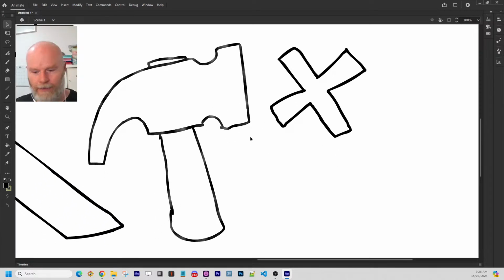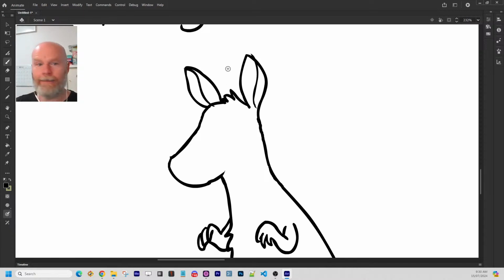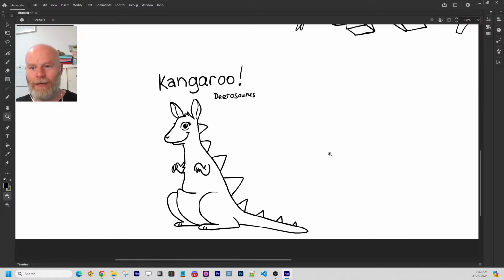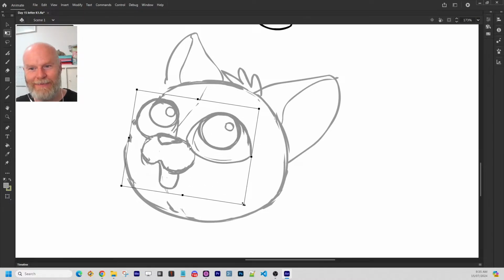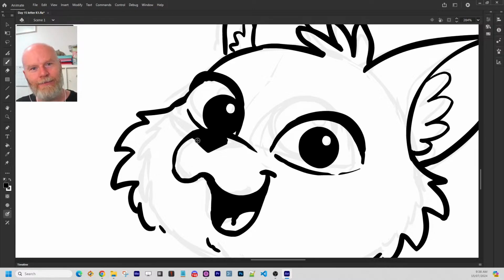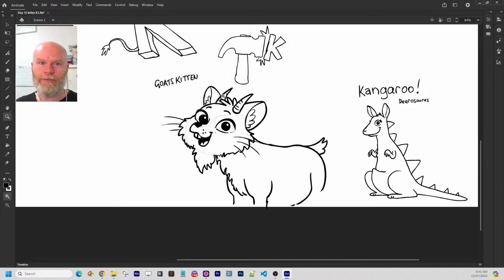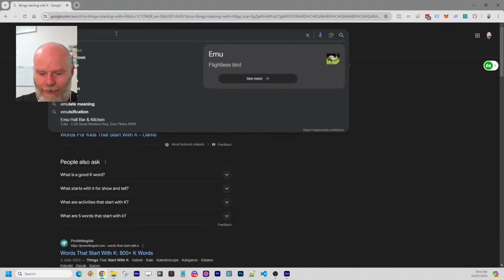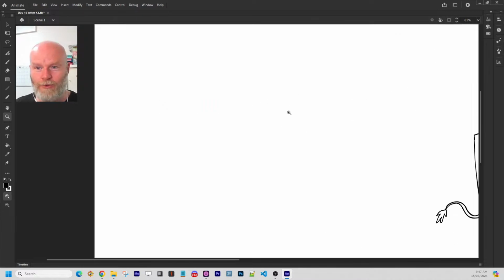Day 15 Subscribble A thon Letter K